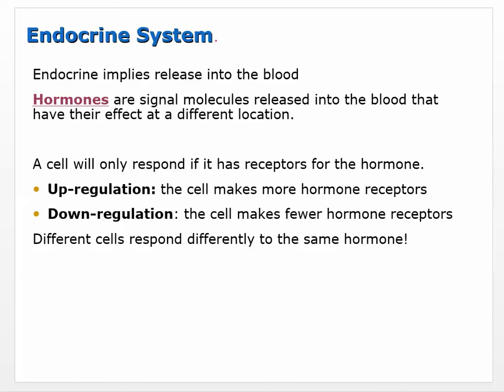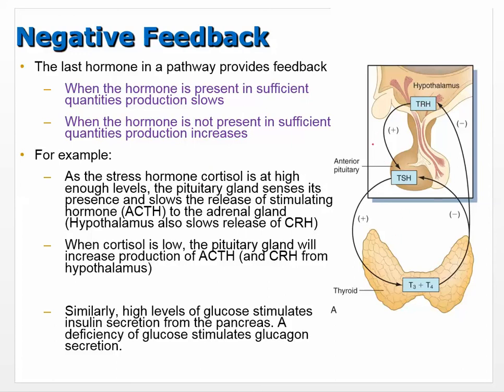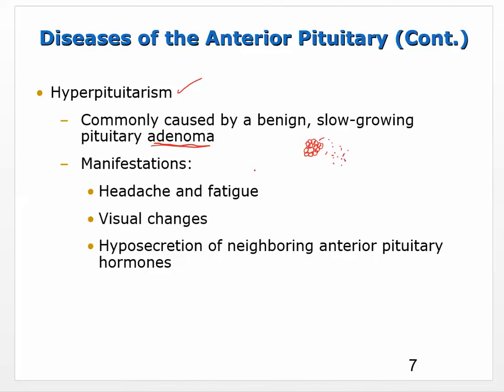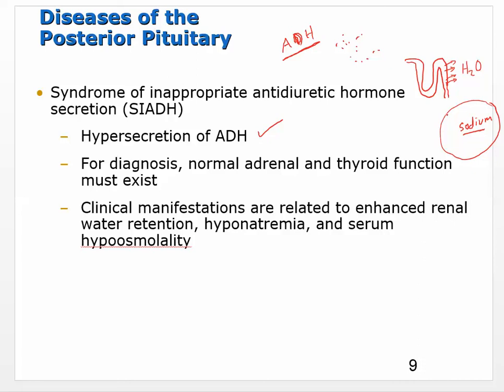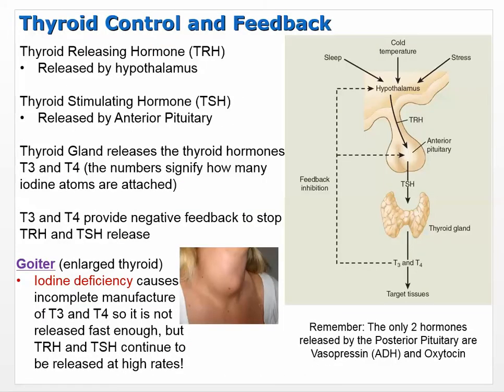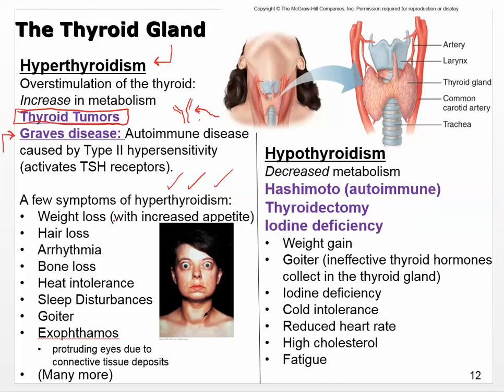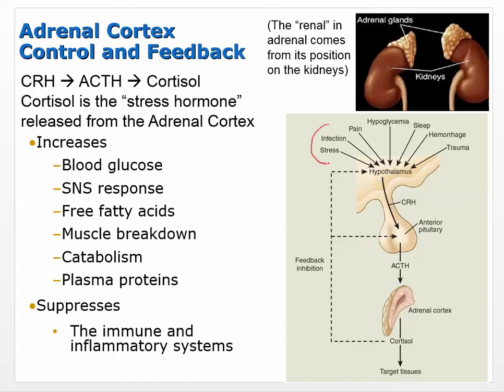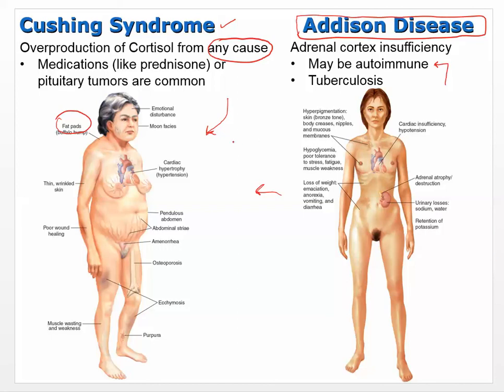Ch 19 Pt 1 Endocrine Physiology